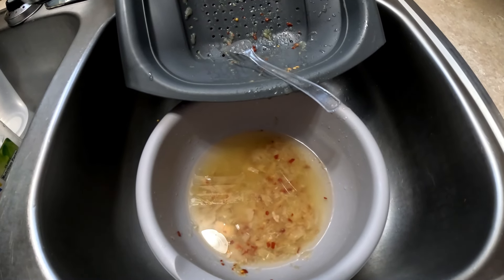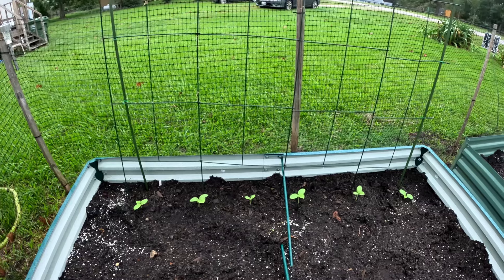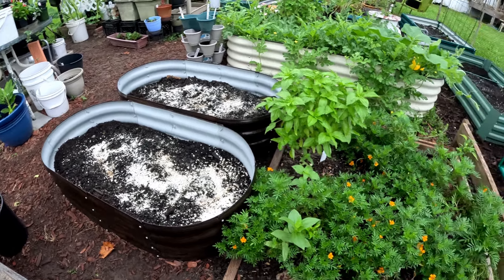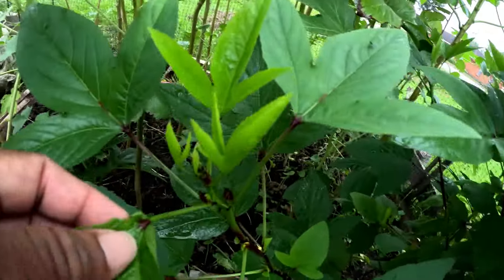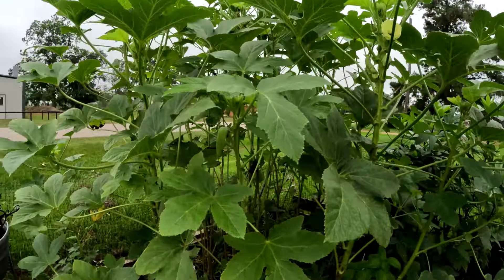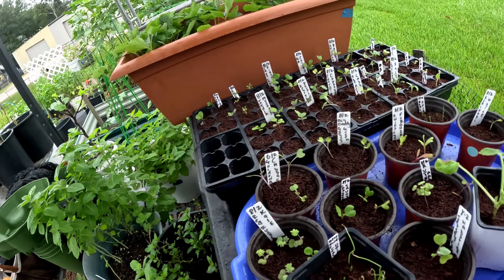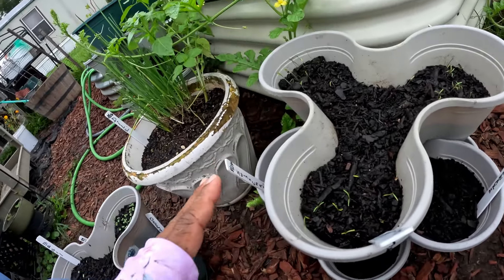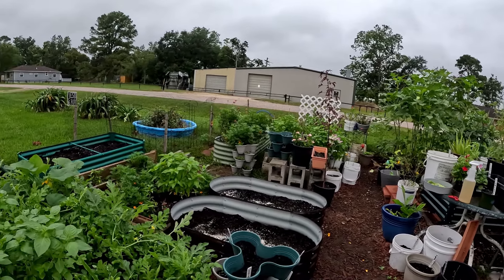MINI TOUR + TESTING A SOULTION FOR ANTS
FALL GARDEN IS COMING ALONG, NOW TO GET RID OF THESE PESKY ANTS
WHAT DO YOU USE FOR ANT PRESSURE???